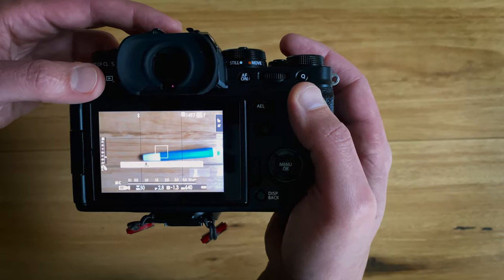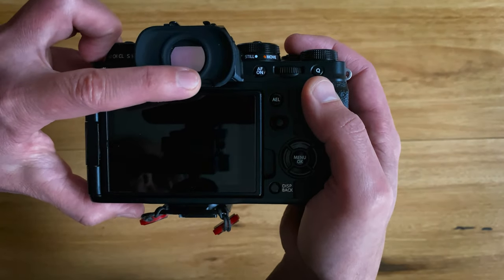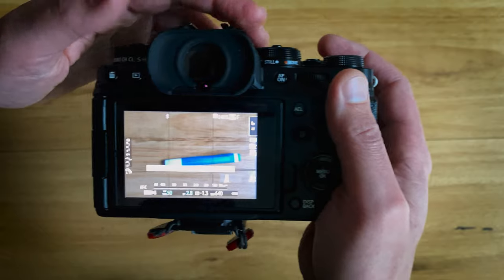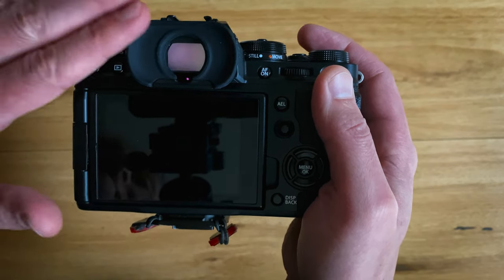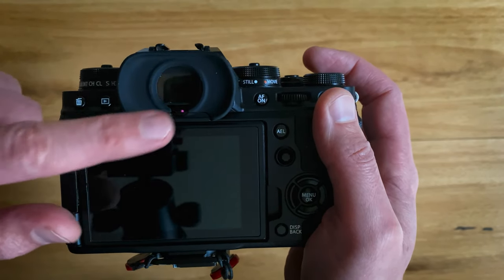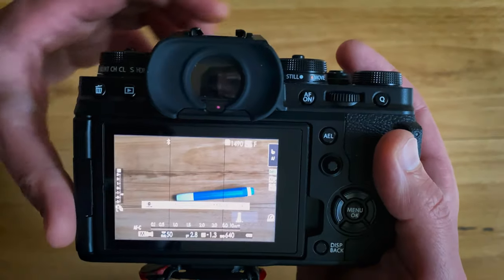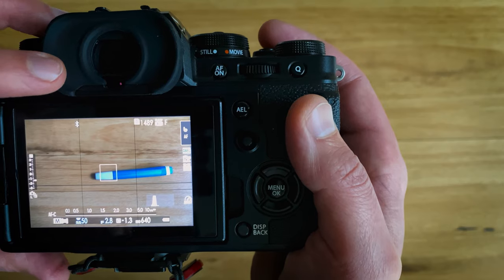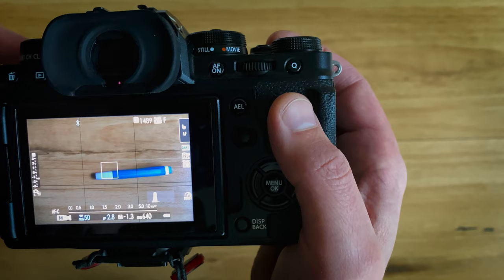Fujifilm X-T4 'VIEWMODE' button - Display Settings Explained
Fujifilm X-T4 VIEWMODE - Settings Explained

There are 5 different settings for viewmode on the Fujifilm X-T4 and I go through them in this video.

Settings (from the instruction manual):
1. Eye Sensor - Putting your eye to the viewfinder turns the viewfinder on and the LCD monitor off; taking your eye away turns the viewfinder off and LCD monitor on.
2. LCD Only - LCD monitor on, viewfinder off.
3. EVF Only - Viewfinder on, LCD monitor off.
4. EVF Only + Sensor - Putting eye to the viewfinder turns the viewfinder on; taking it away turns the viewfinder off. The LCD monitor remains off.
5. Eye Sensor + LCD Image Display - Putting your eye to the viewfinder during shooting turns the viewfinder on, but the LCD monitor is used for the display of images once you remove your eye from the viewfinder after shooting.
Note: The eye sensor may respond to objects other than your eye or to light shining directly on the sensor.

Odditty.

P.S. Did you already know about these modes, which one do you use most?